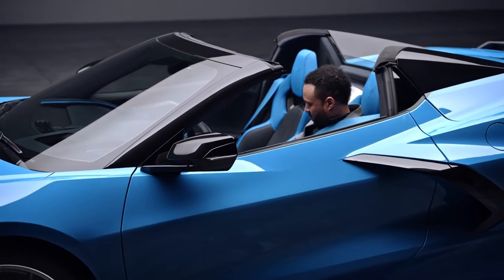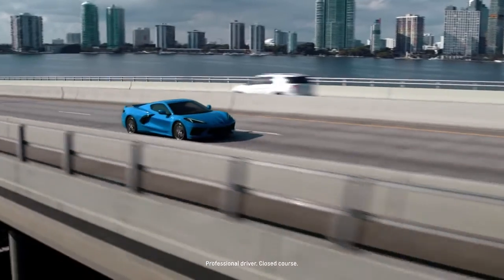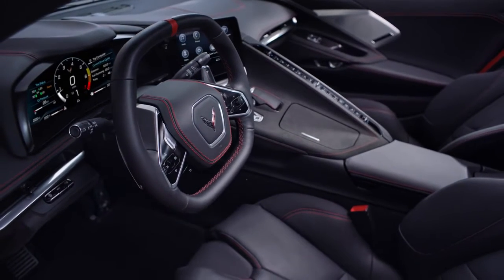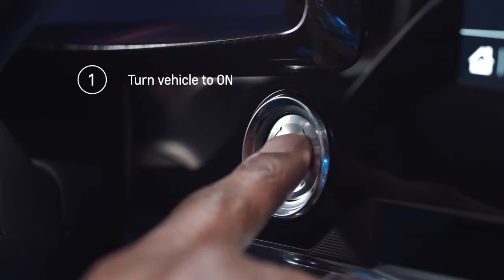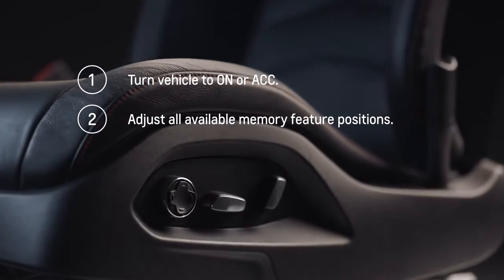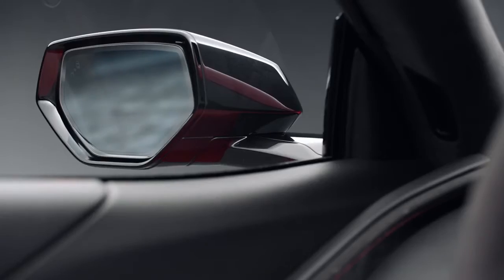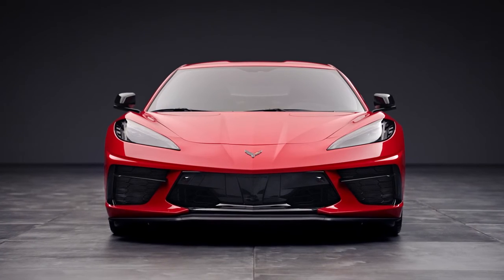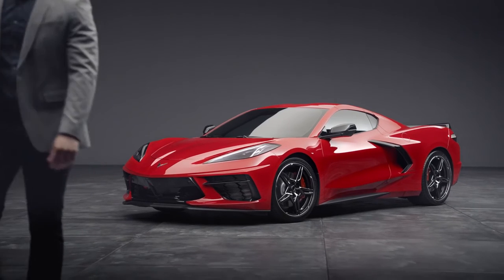Accelerated Preparation Configuring Memory Settings Chevrolet